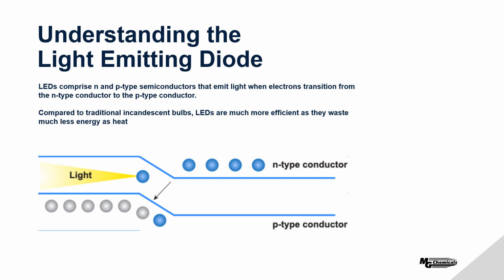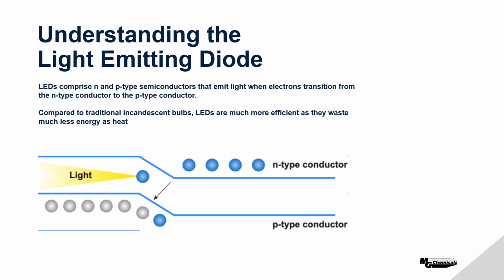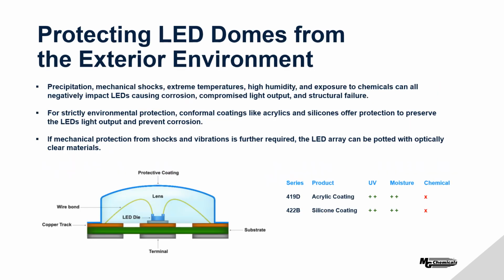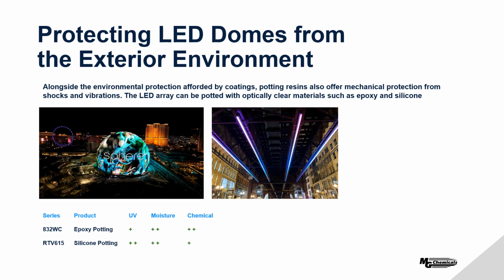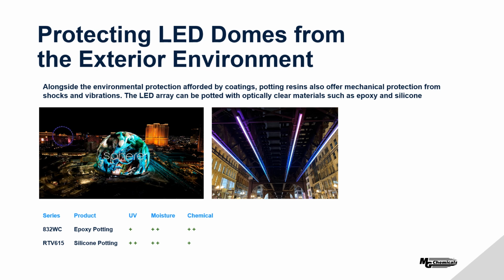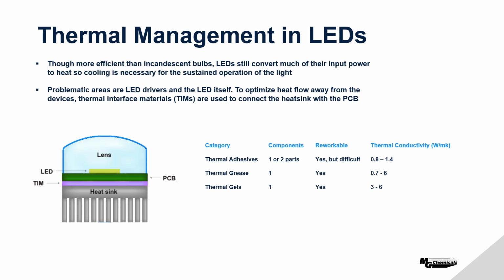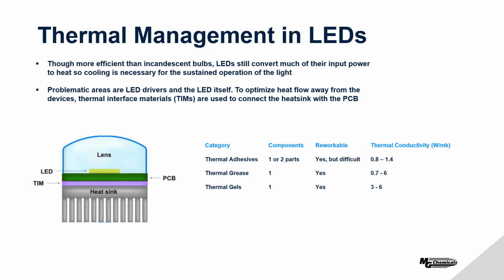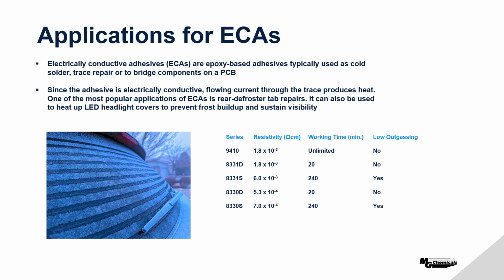Solutions for Ruggedizing LEDs Webinar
In this webinar, we discuss solutions to common challenges encountered by LEDs such as environmental exposure, thermal management, frosting and protection from runaway fire. Learn how MG products can help extend the life and reliability of LEDs.